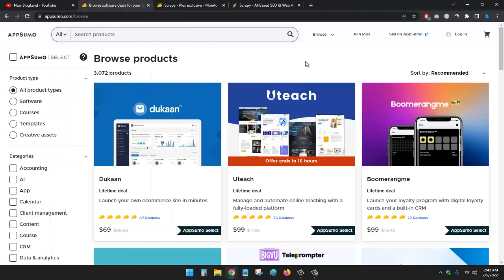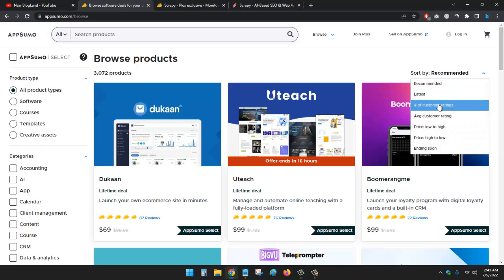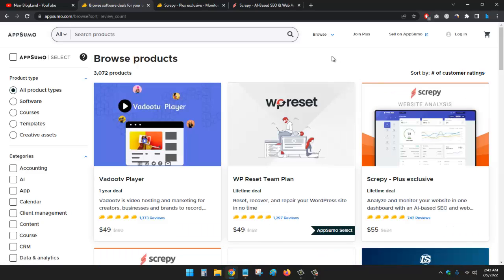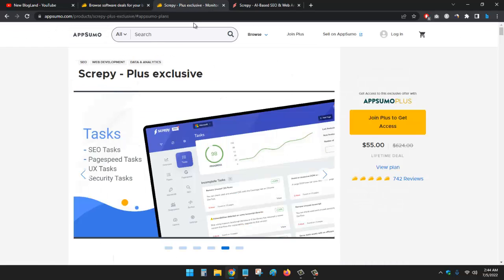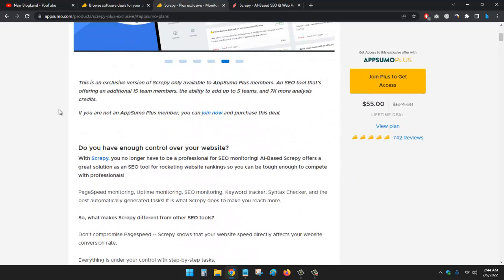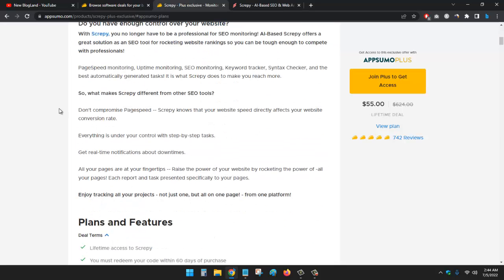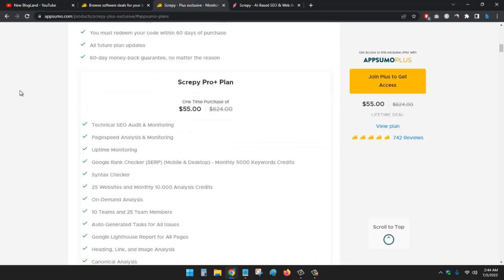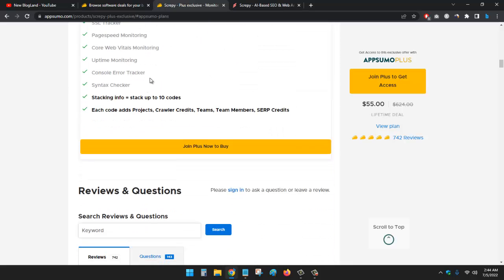91% OFF Screpy AppSumo Deal 2024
Get 91% OFF Screpy AppSumo Deal 2024.